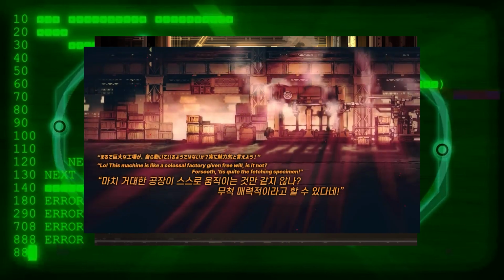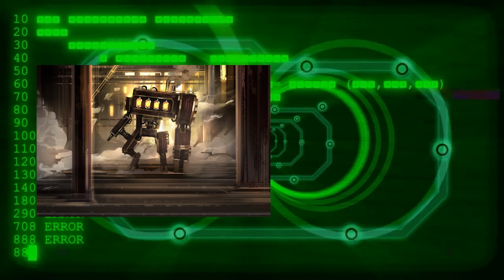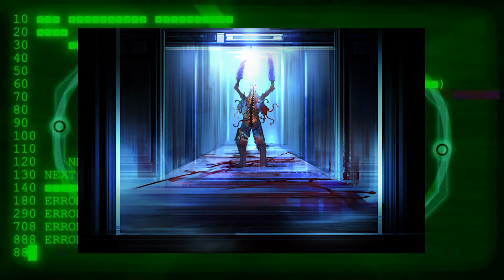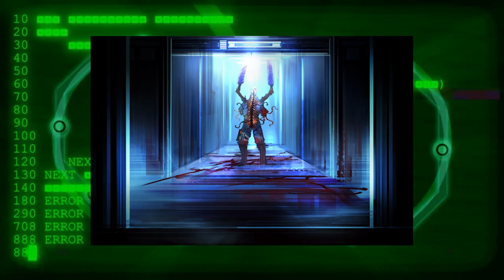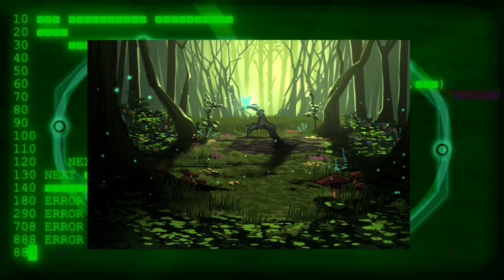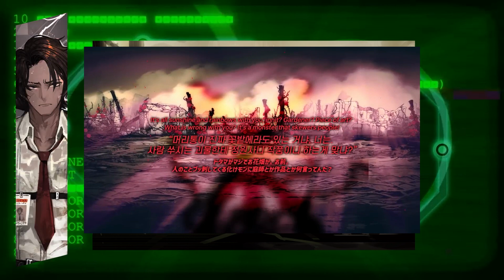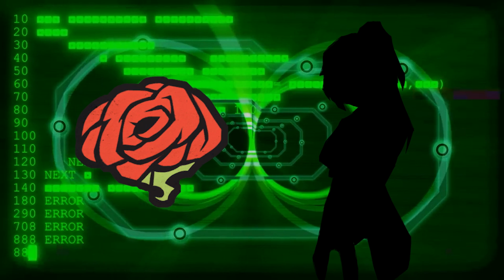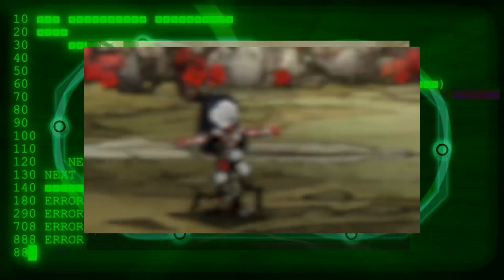ABNORMALITY ANALYSIS: REFRACTION RAILWAY 2 - Limbus Company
Refraction Railway 2 is a week away, so I've made an in depth video covering just how much we know about the relevant abnormalities already, and using what we know in order to piece together just how the fights themselves are going to go.

Timestamps:
0:00 - Intro
0:29 - Steam Transport Machine
5:36 - Wayward Passenger
8:34 - Faelantern
11:46 - Rose Sign
13:11 - Rose Sign Theorycrafting
16:34 - Rose Sign (cont.)
18:46 - Outro